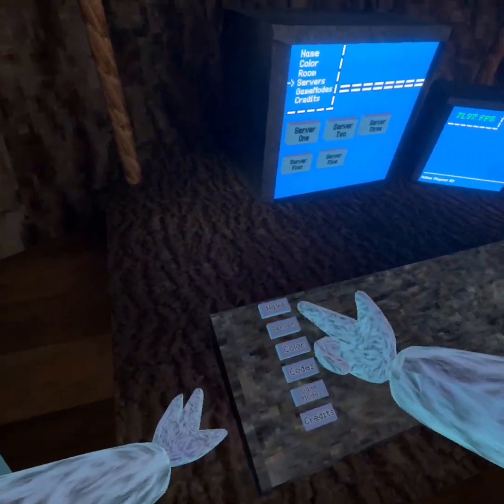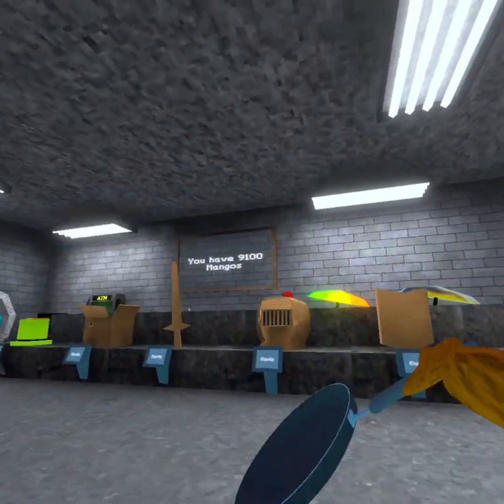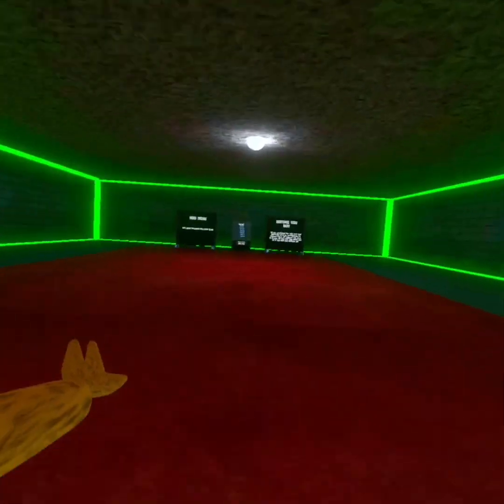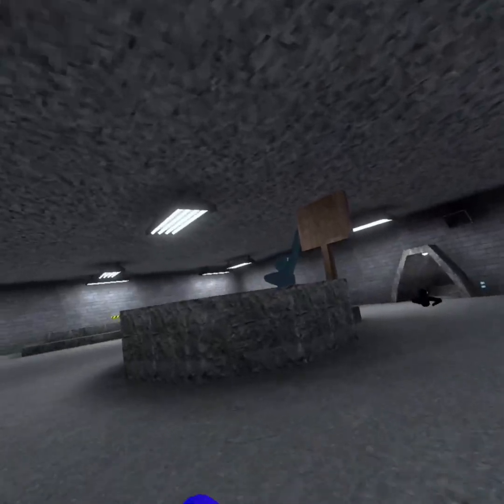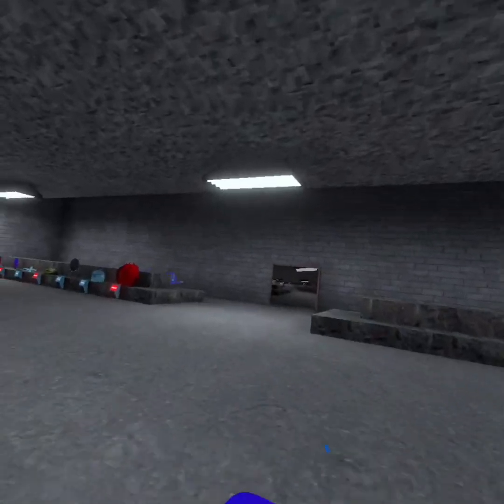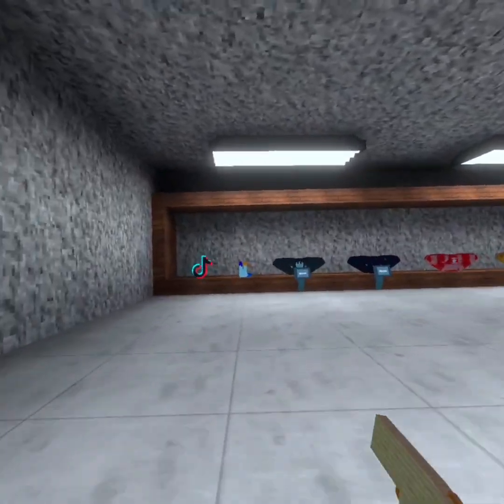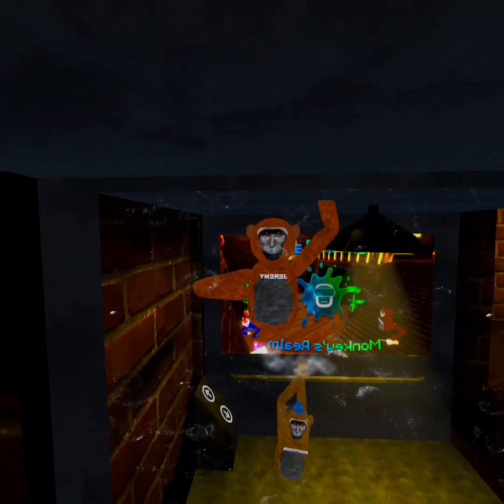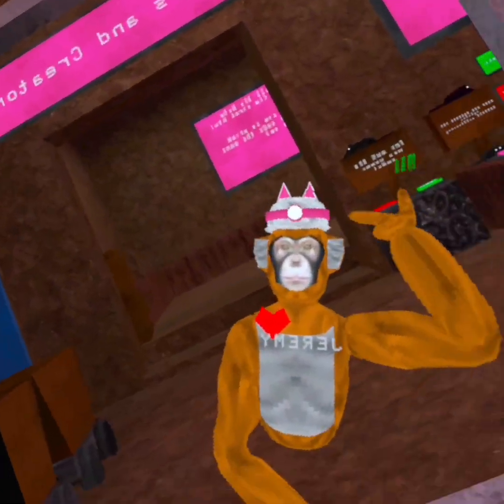Top 4 gorilla tag fan games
1: gorilla runners
2: monkeys realm
3: big scar
4: gorilla tagging